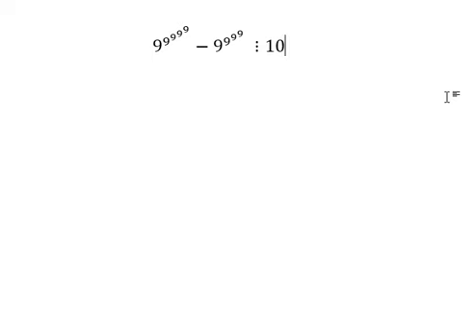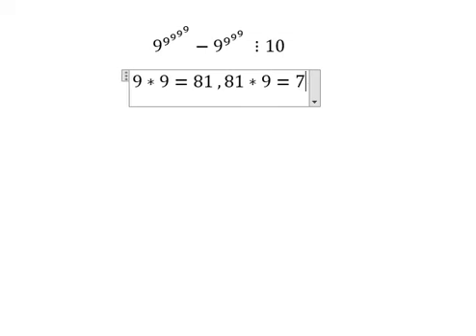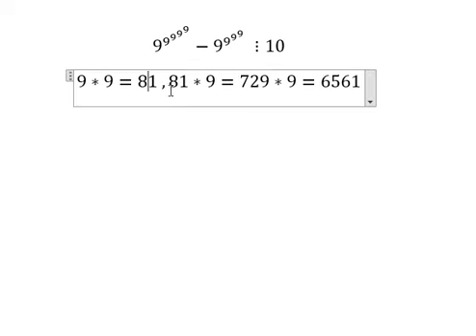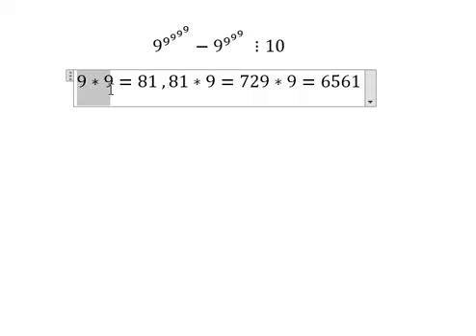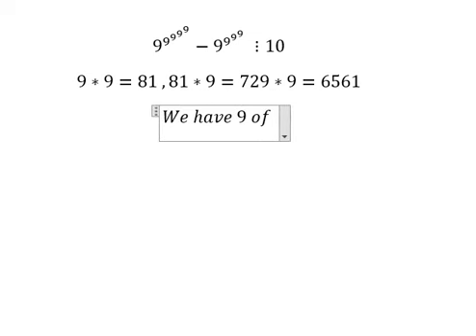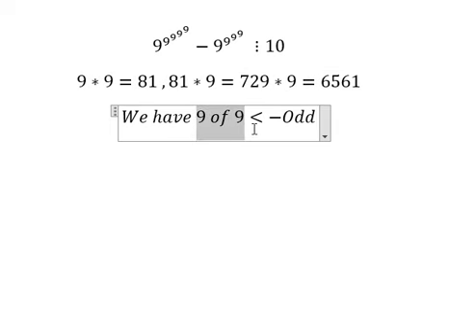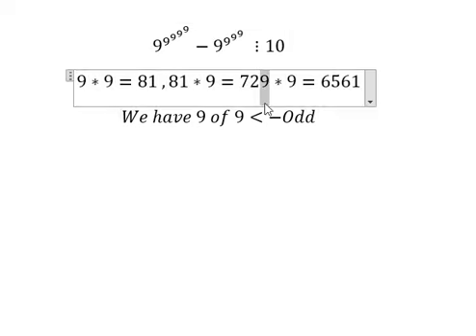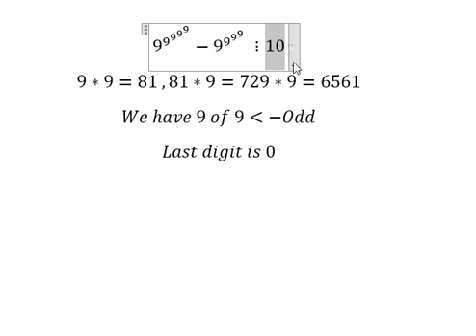Division Techniques - 9^(9^(9^(9^9 ) ) )-9^(9^(9^9 ) ) ⋮10